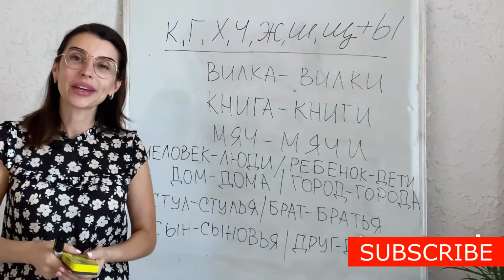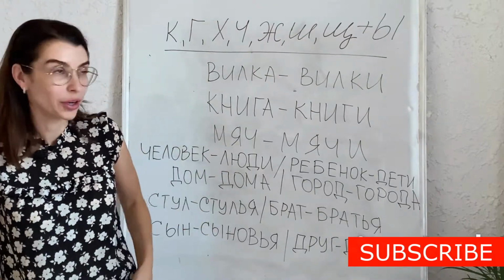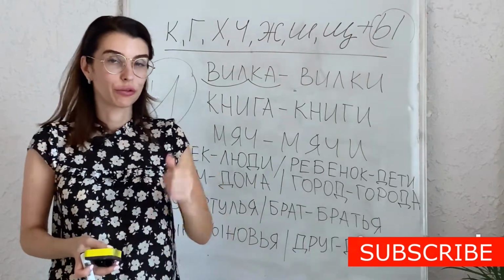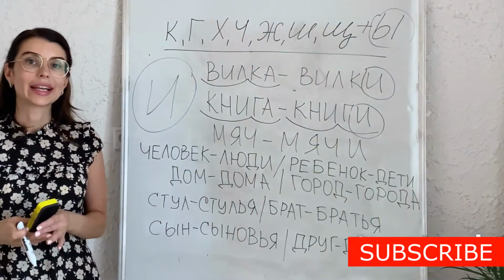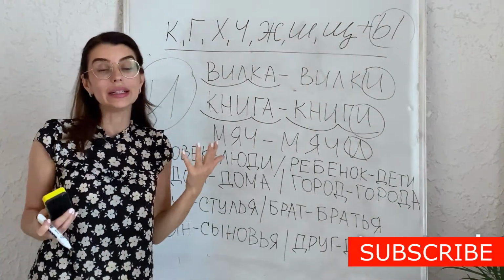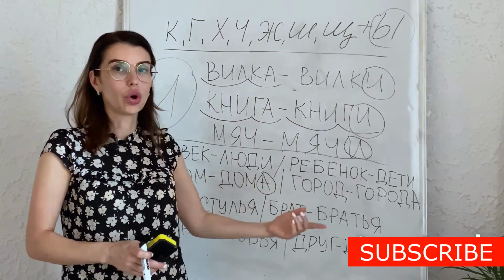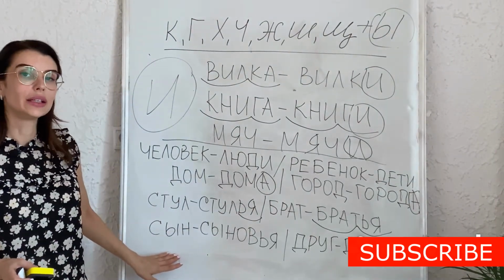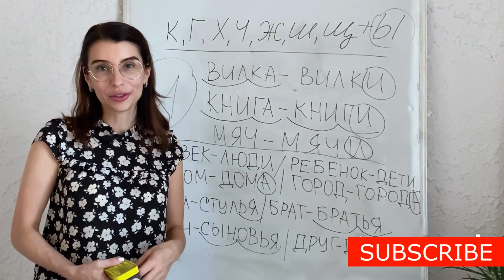Russian lessons / Learn Russian /Phrases Every Russian Beginner Must-Know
PRIVATE LESSONS ⤵️

50 $ per 60 minutes
60$ per 90 minutes

Write to my Telegram channel ⤵️